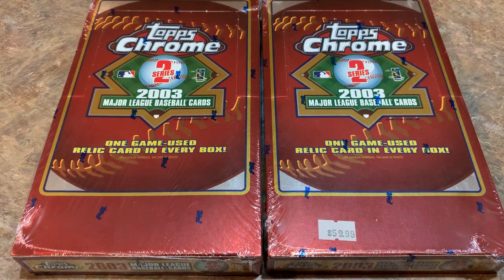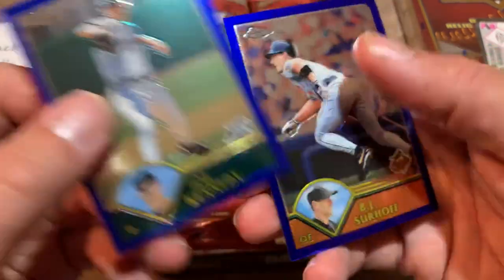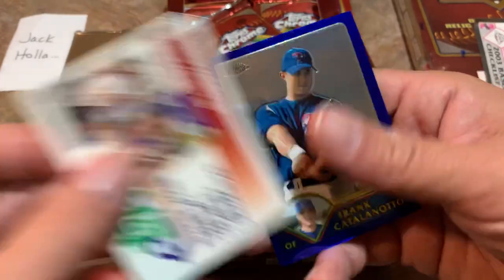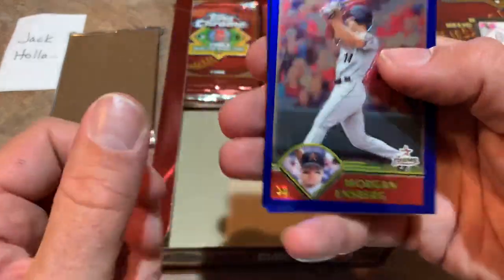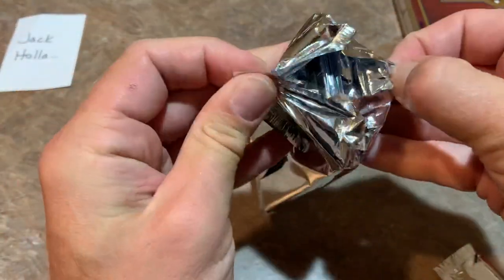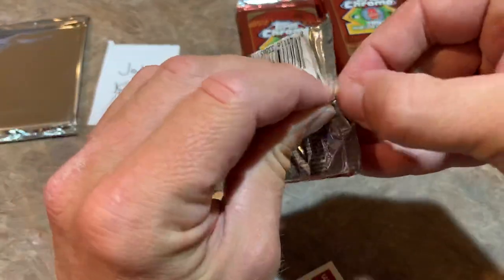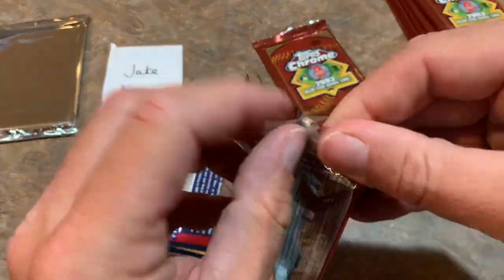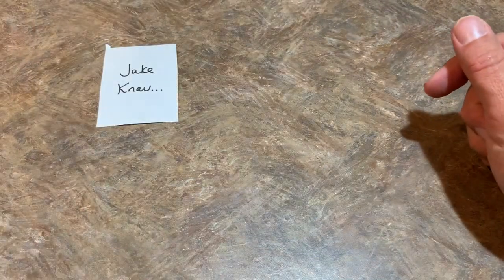2003 TOPPS CHROME HOBBY BOX OPENING! (Throwback Thursday)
Today we are opening two 2003 Topps Chrome Series 2 hobby boxes.  Each box contains a game used relic and a mystery silver pack box topper.  Check out what we pulled from each box!